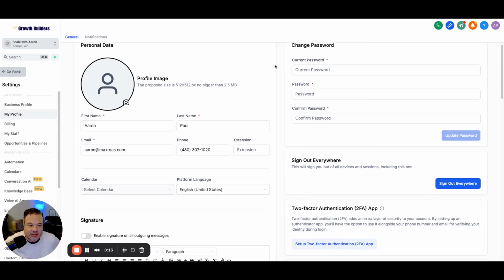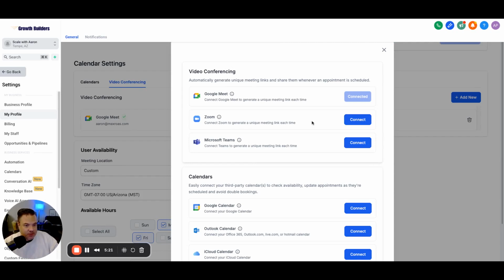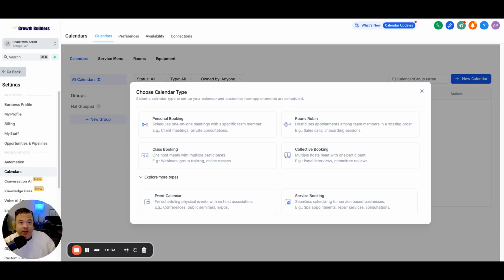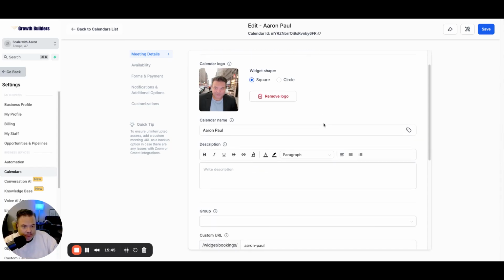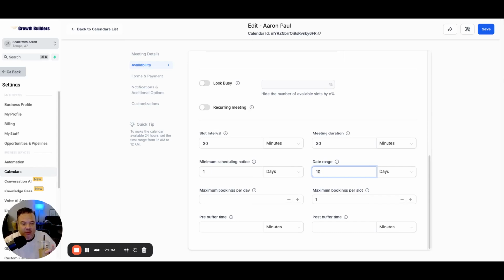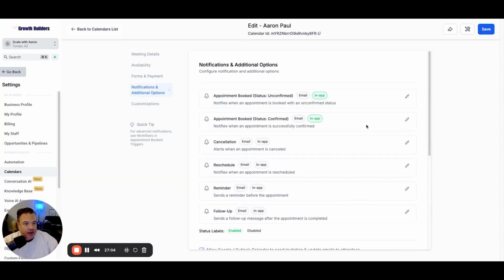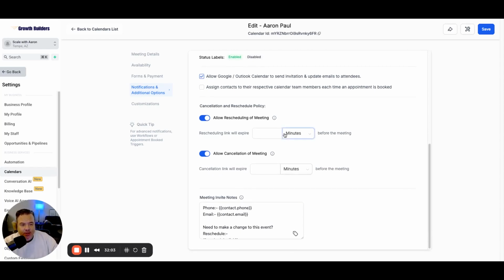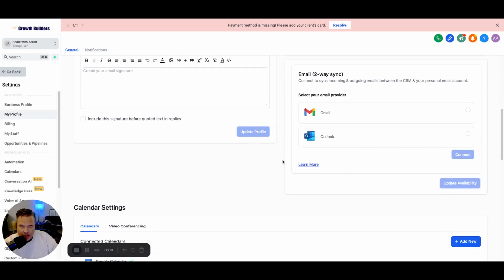This HighLevel Calendar Setup Is Step 1 to My $58M AI Funnel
👉 Copy My Prebuilt AI Appointment Funnel (Used in $58M+ Client Campaigns)

In this video, I’ll walk you through how to set up your HighLevel calendar the right way — and why this is the first step in launching my Automated A.I. Appointment Funnel that’s brought in over $58 million in client sales.

This setup is what powers the automations, follow-ups, and AI that book qualified appointments around the clock — even while you sleep.

If you're using HighLevel, this is where it all starts.

Wanna get Highlevel for FREE?

Hey, I’m Aaron Paul.
I’ve been building and scaling online businesses since 1999.

I run a private group called Scale Online Selling where I give members full access to every funnel, automation, ad, and marketing system I’ve personally used to scale multiple 7-figure businesses — and they get HighLevel included for free.

Here’s what I’m known for:

✅ Helping clients sell over $58 million online (last year alone)
✅ Built a SaaS to $220K+/month and an agency to $360K/month
✅ Trusted by 7–9 figure brands as their go-to marketing consultant
✅ Built battle-tested systems that bring in leads and sales like clockwork
✅ Obsessed with simple, scalable marketing that actually works

No hype. No fluff. Just what’s working now.